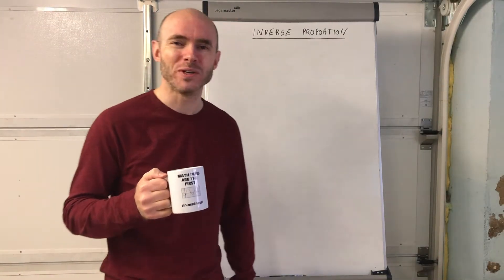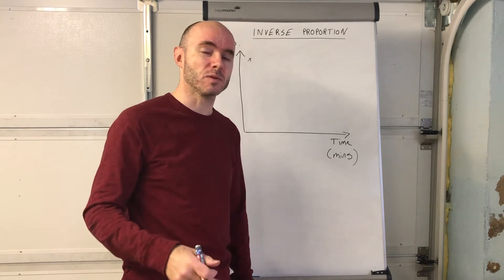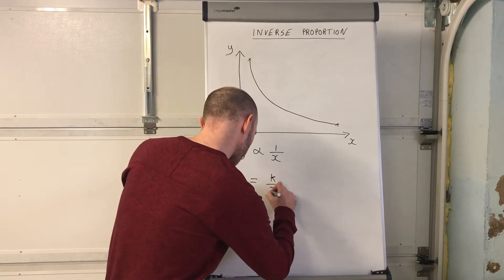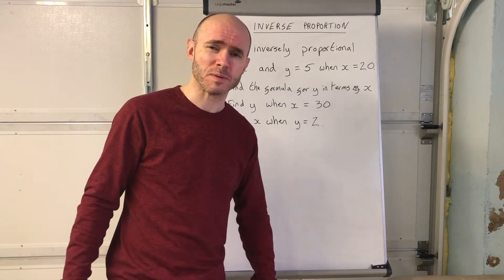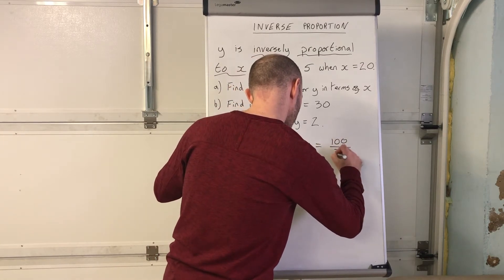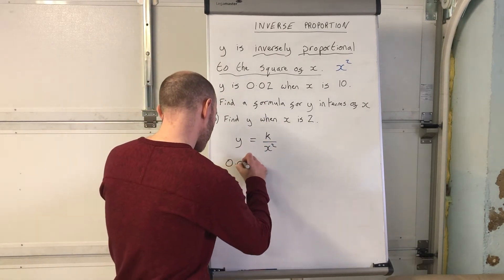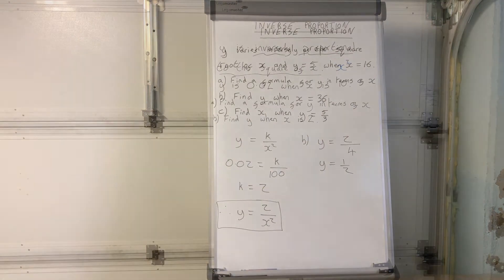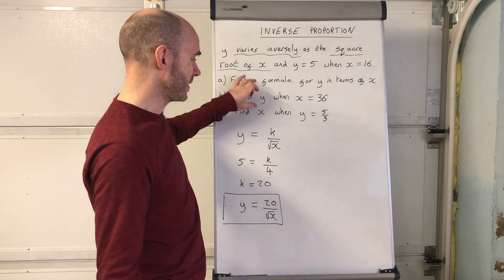Inverse Proportion - What we mean when y is inversely proportional to x and how to find the formula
Helping students with GCSE Maths